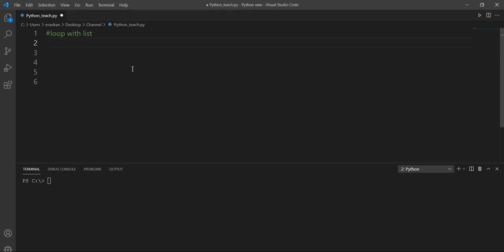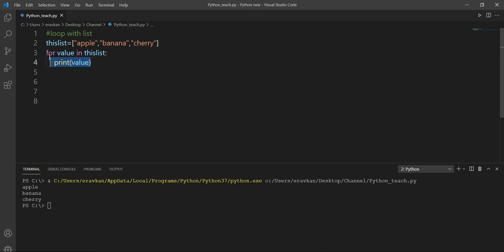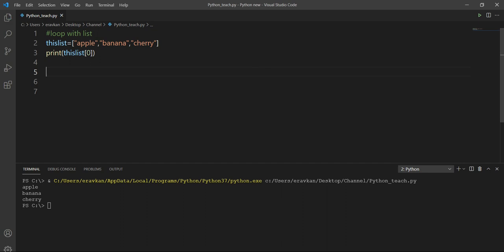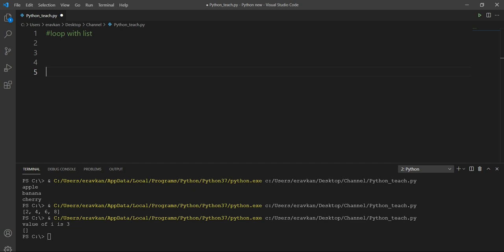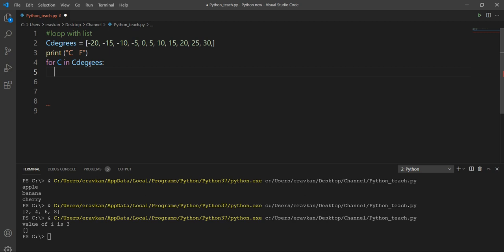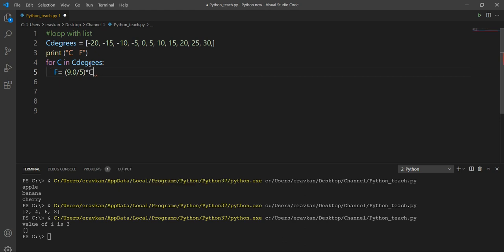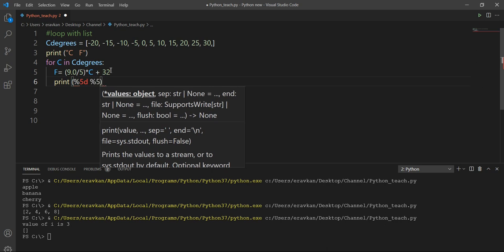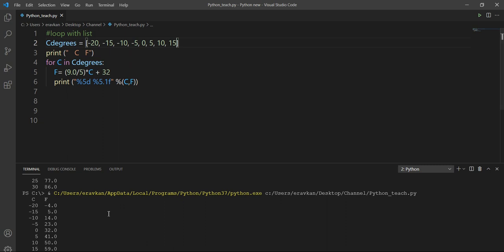Looping in list : Python tutorial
Accessing List using for Loop in Python.